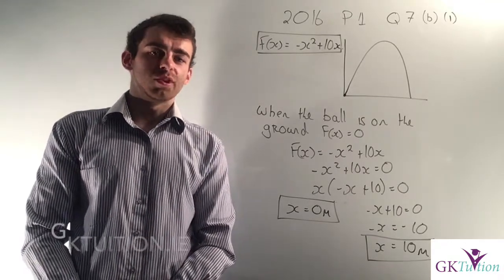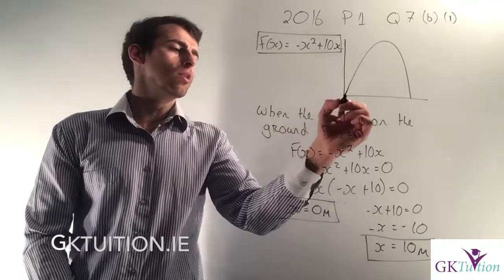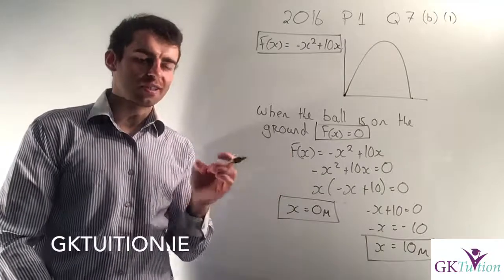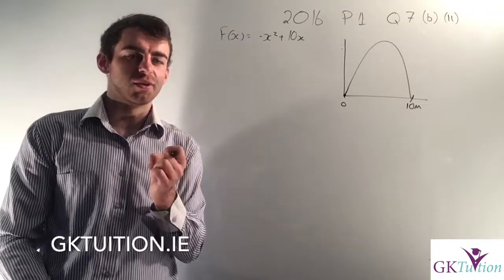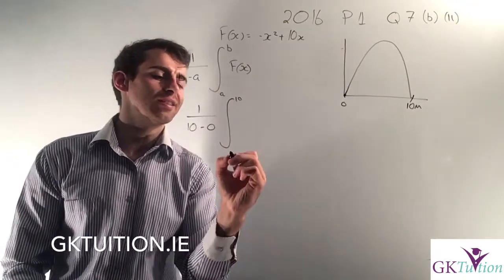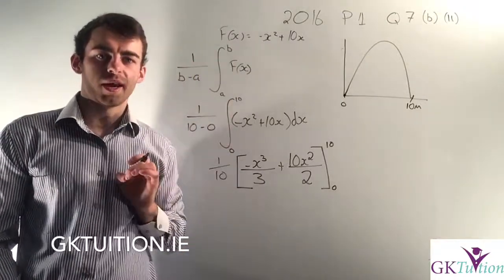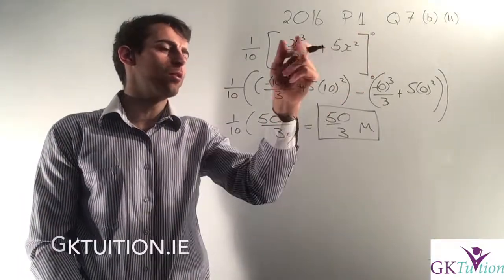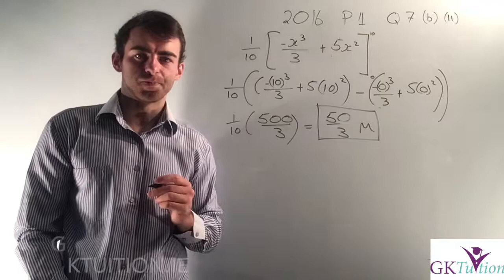GKTuition.ie LCHL 2016 P1 Q7 (b)